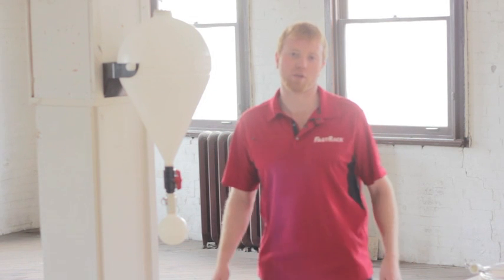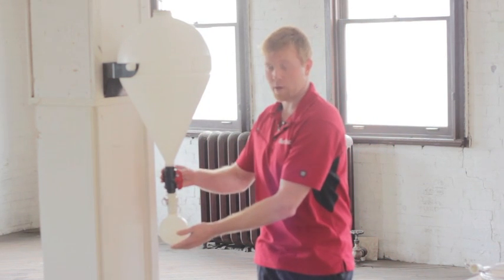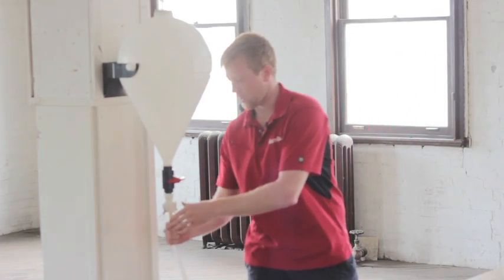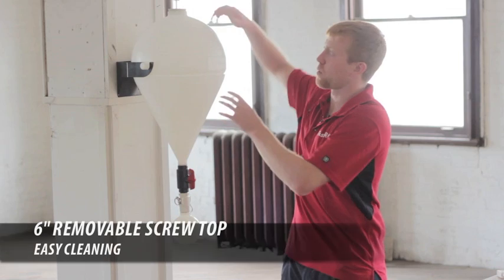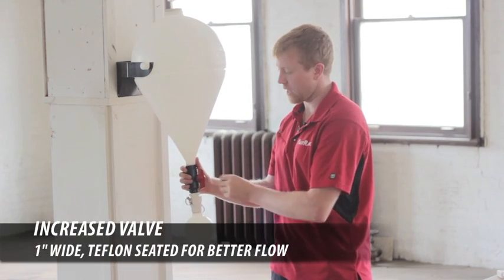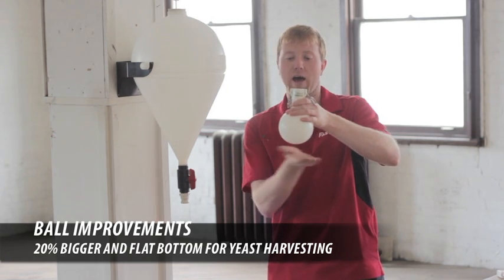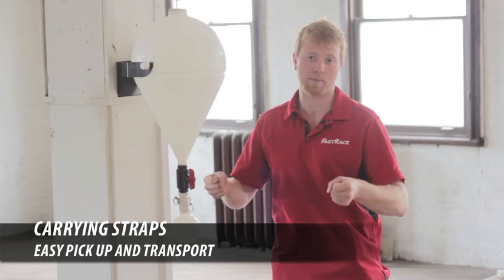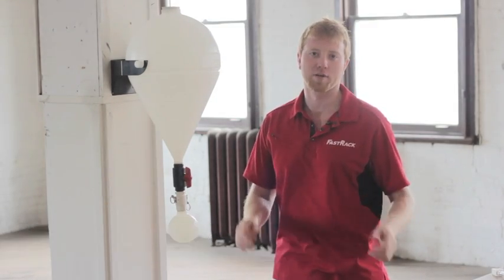FastFerment - Check out our new Video! Link Below